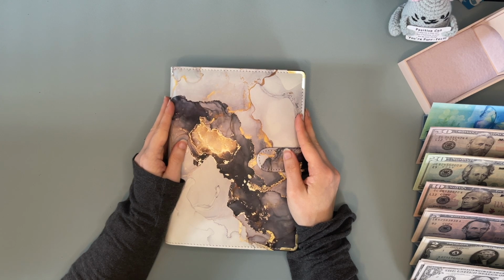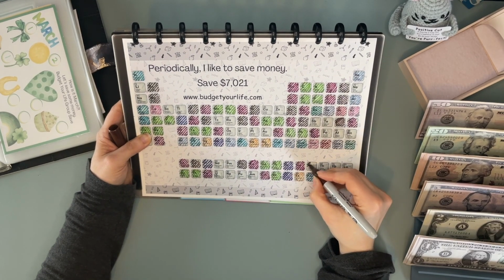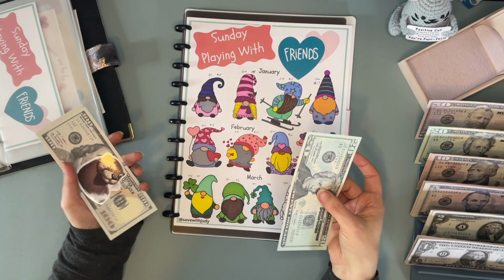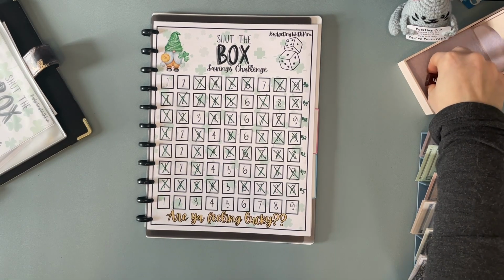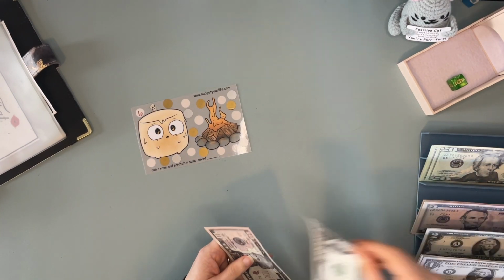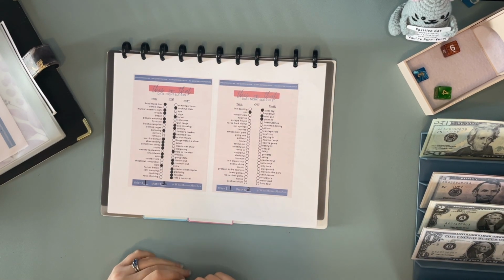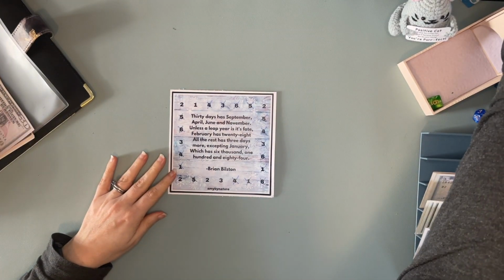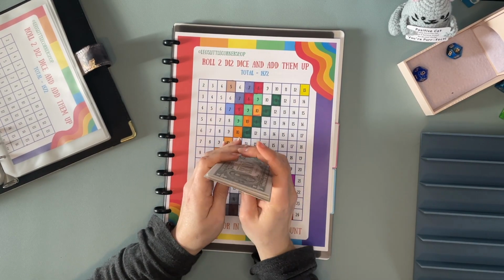Long-Term Savings Challenge Binder | March 2025 - Week 3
Hi friends! Excited to do some more savings challenges in my long-term binder!!

SAVINGS CHALLENGES
✴Friday Challenge: @BeccaBudgets777
✴Periodically Save: @BudgetYourLife
✴Thursday Group Savings: @BudgetYourLife
✴2025 Color & Save: @savewithjudy
✴Sunday Playing with Friends: @savewithjudy
✴Hate Same Thing Cat: @BudgetWithMrsP
✴Rainbow Roll & Save: @leos_little_corner
✴Gingerbread: @bookishmammabudgets
✴Shut the Box: @BudgetingWithKim
✴2025: @IndigoMoonBudgets
✴Sushi Shiba Wipeout: @bookishmammabudgets
✴$1,200 Savings: @windmillridgebudgets
✴Marshmallow & Campfire: @BudgetYourLife
✴Beat That: @gentlecharmbudgets
✴Date Night This or That: @amybynature @windmillridgebudgets & @What Matters Most Now
✴2025 Savings: @juliespages
✴2025 Monthly: @Deeversusretirement-y4h
✴Woods: @elainerealized
✴Mary Poppins: @CashCountessCort
✴Month Poem: @amybynature

ITEMS I USE:
✴Cash Tray: @SavingswithGrace
✴Brown, Black, & Blue A6 Binders
✴Marbled A6 Binders
✴Marbled A5 Binders
✴Jumping Fox Design A5 Binder
✴Budget Inserts: @theaestheticdollar

About Me
My name is Tiffany. Between 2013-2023, we used zero-based budgeting and digital envelope budgeting (using YNAB or You Need a Budget) to pay off over $187,000 in student loan debt. We are now using cash envelope budgeting to continue our journey to pay off the rest of our debt and save for our goals. I hope you'll follow me on this journey!